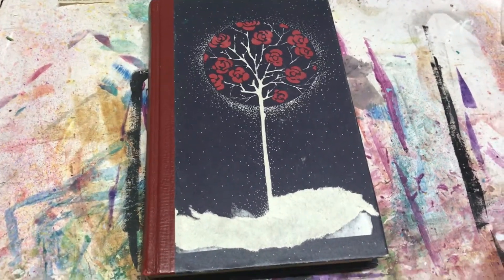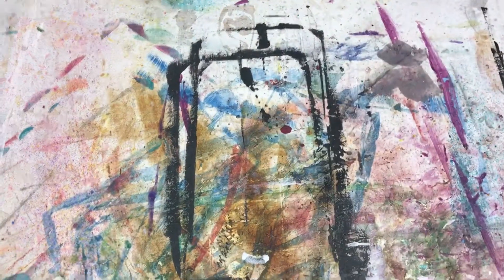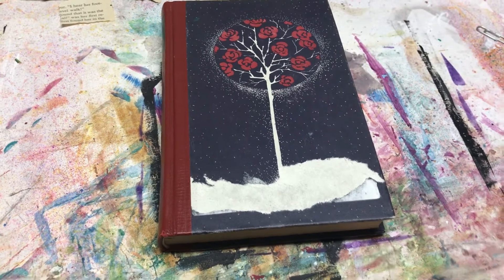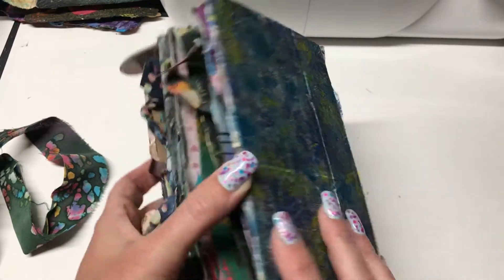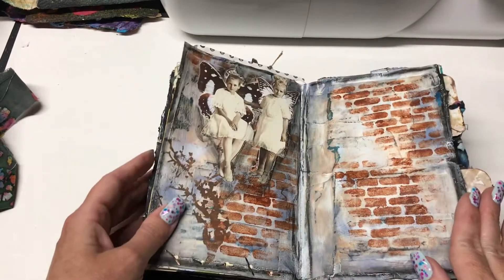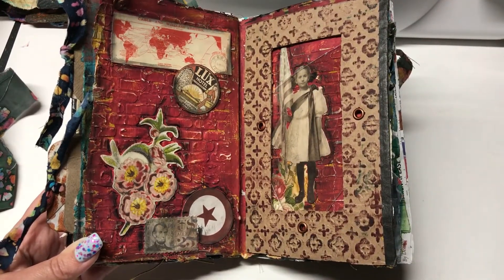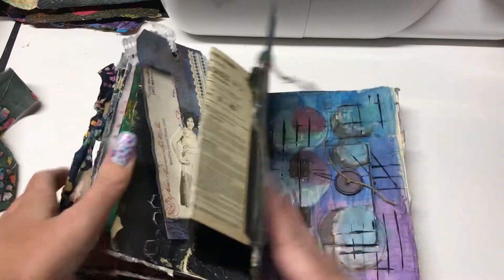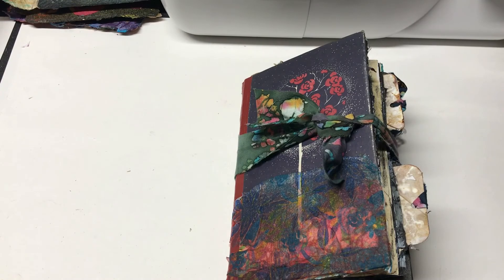Altered Book Flip Through - Tim Holtz Focal Points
altered book inspired by LorriMarie Jenkins